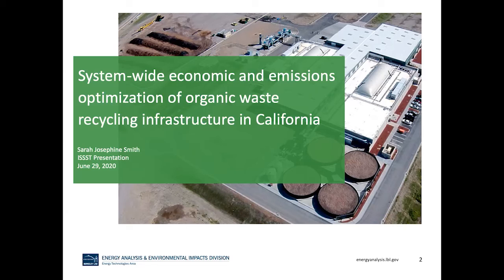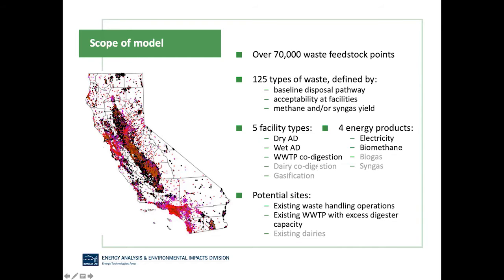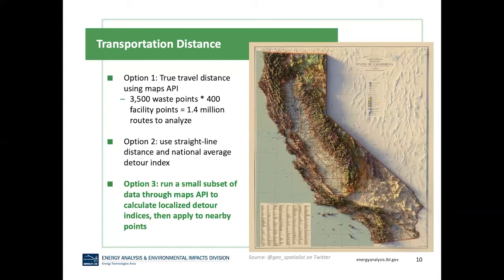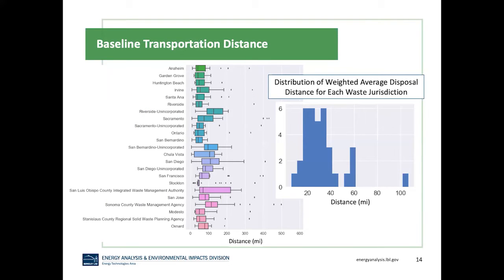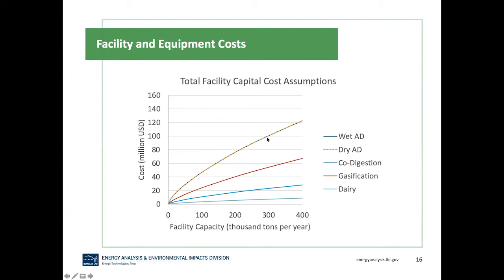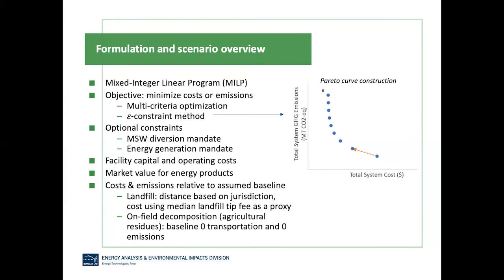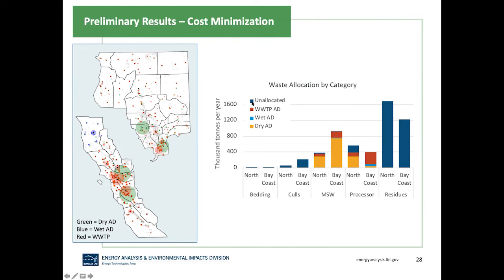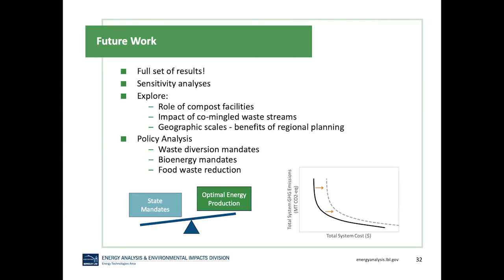System-wide economic & emissions optimization: Organic waste recycling infrastructure in California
Virtual ISSST 2020 Special Session: Economic and Environmental Analysis KEYNOTE
Title: System-wide economic and emissions optimization of organic waste recycling infrastructure in California
Presenter: Sarah Josephine Smith